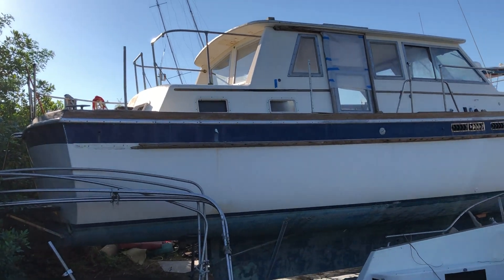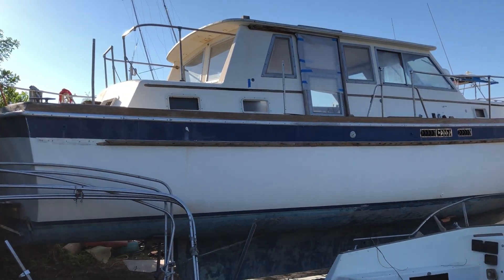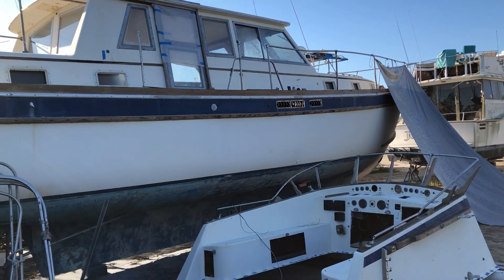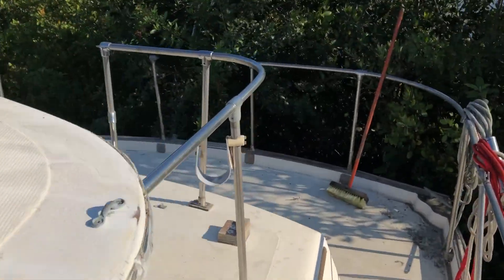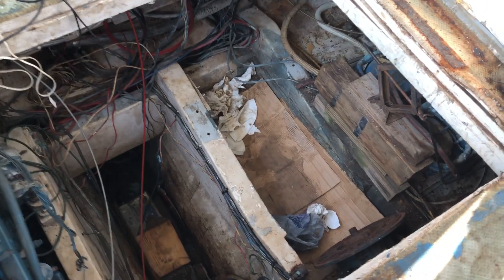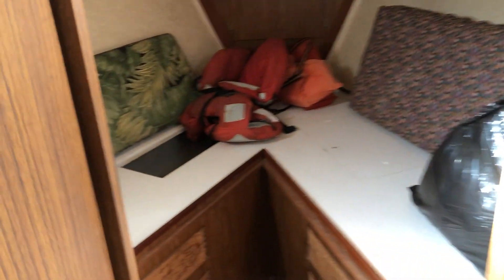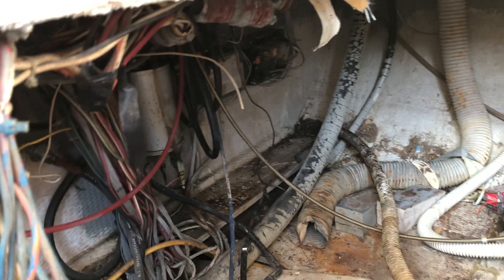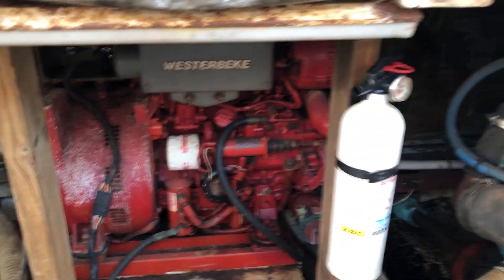Electric Trawler Conversion using salvaged Prius components (donor boat walk through)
Go Slow Electric Trawler Conversion
I am installing solar panels along with salvaged lithium batteries and motors from EVs to electrify this boat.  A diesel generator will likely also be used at least until the battery bank is large enough to support extended cruising.

I will use salvaged Prius components for the drive train, solar charge controller, and house inverter.

My initial plan is to mount a thrust bearing on the inboard shafts and connect the Prius transaxle using the CV joint half shaft.  I will need to weld the differential inside the Prius Transaxle.  I can then use MG2 with the 4:1 reduction gear to spin the inboard shafts.

The extra MG1 inverter bridge electronics will be used for solar charge controller and house inverter/battery charger.

The boat restoration is extensive.  I am in a hurry to get the boat floating and out of the boat yard.  I will tow it to the dock behind my house where the electric conversion will begin.